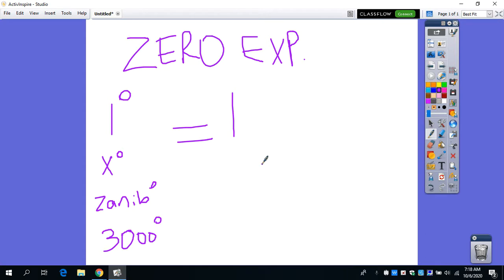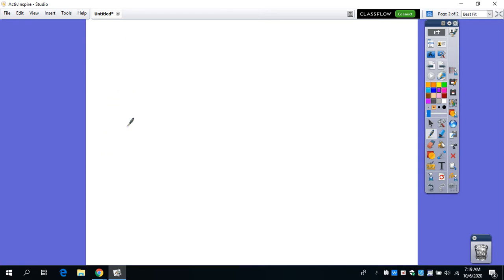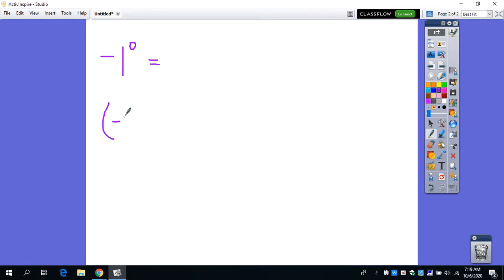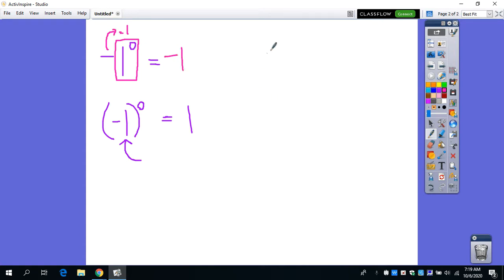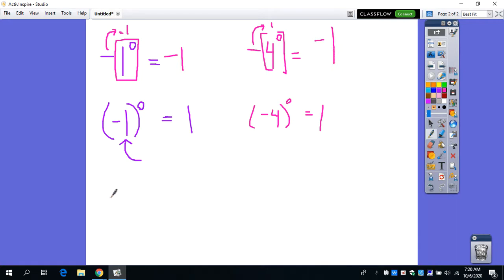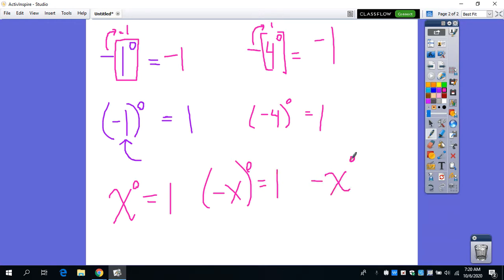Zero Exponents breakdown